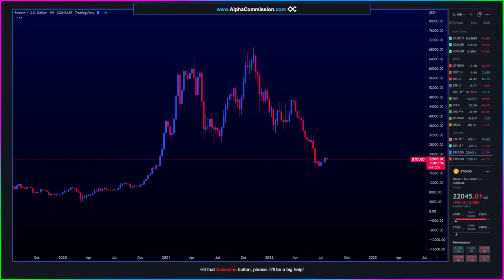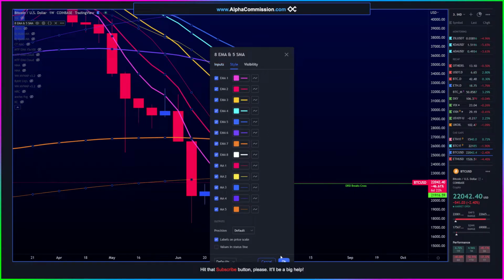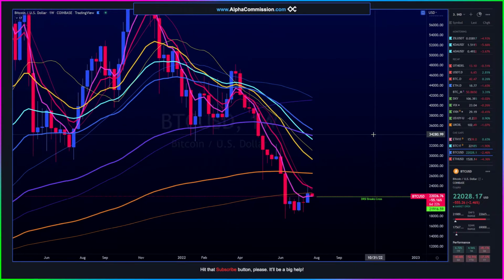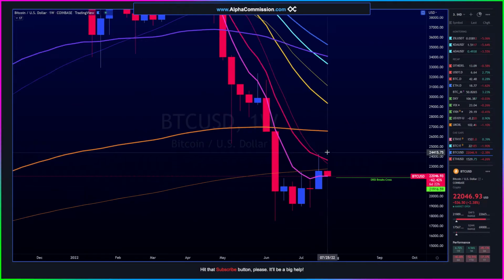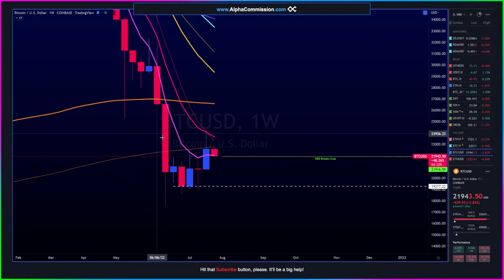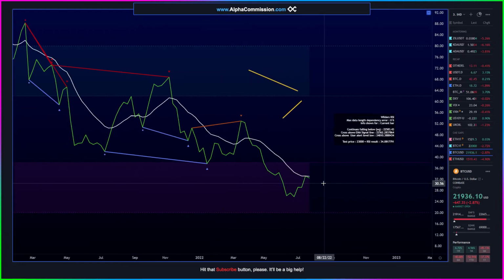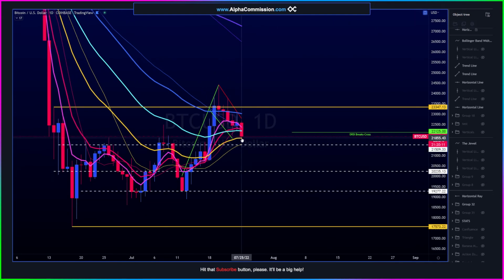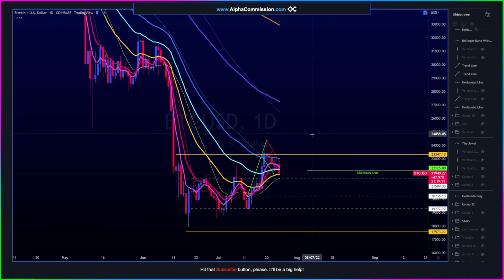CRYPTO: Getting BIT-SLAPPED by the "Alpha-9 Knock-out"!